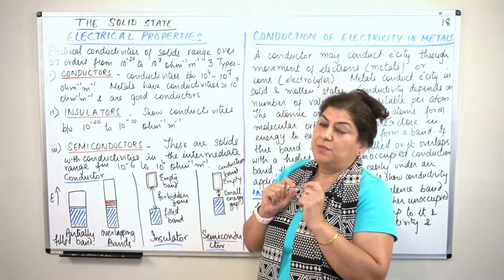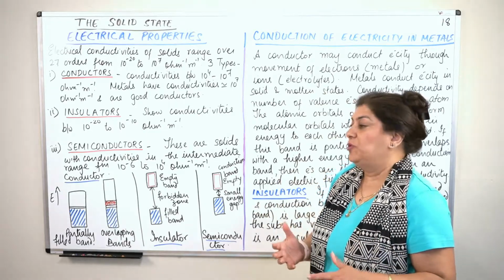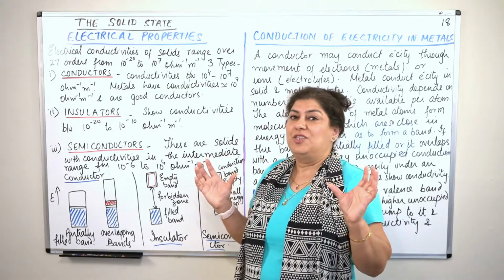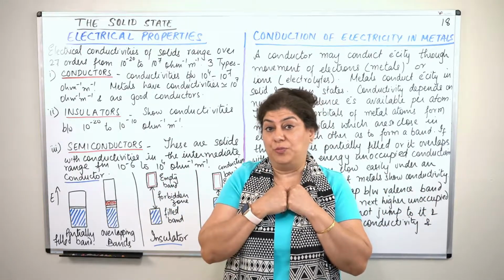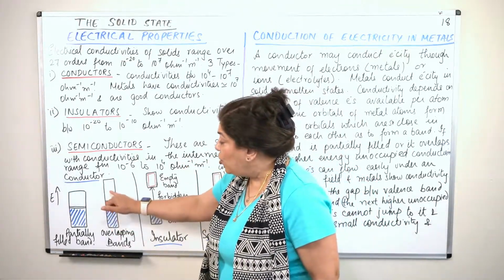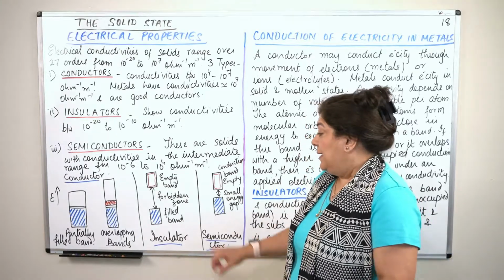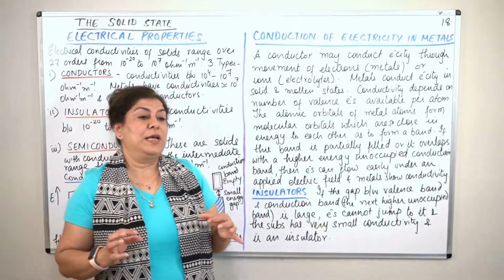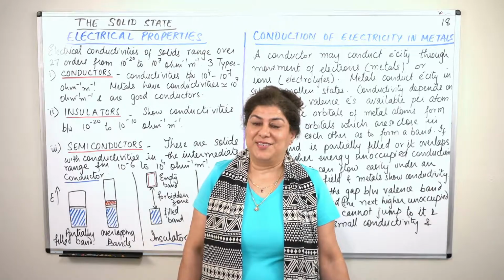XII-1#18, Electrical Properties Of Solids